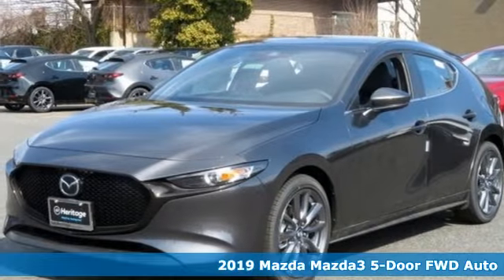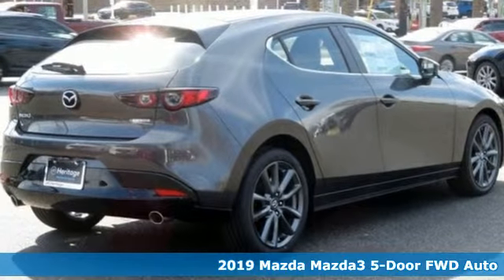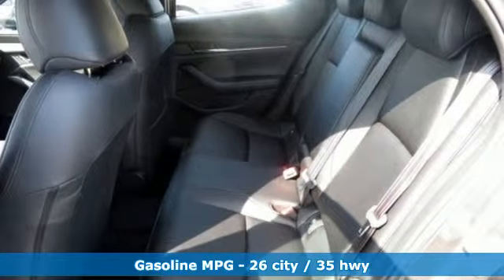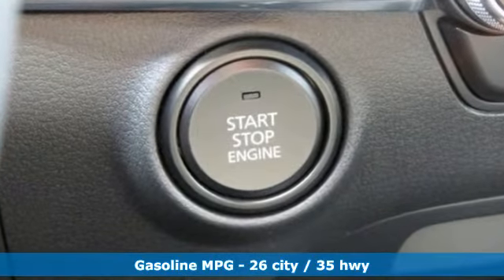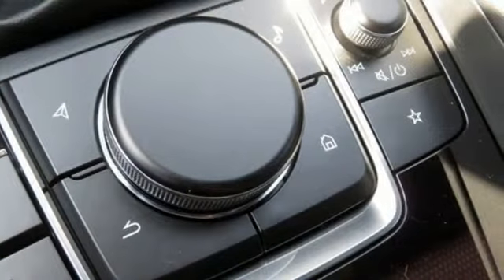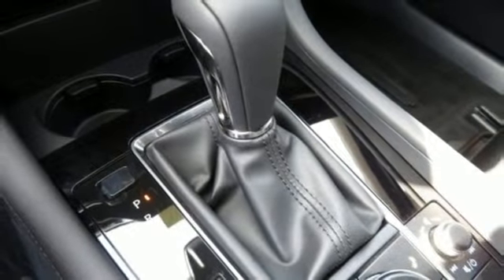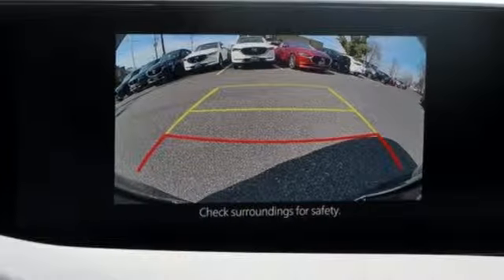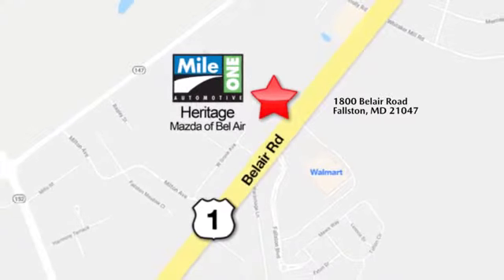2019 Mazda Mazda3 Baltimore MD Bel-Air, MD F9108661 - SOLD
Year: 2019
Make: Mazda
Model: Mazda3
Trim: Base
Engine: 2.5L 4-Cylinder
Transmission: Automatic
Color: Gray
Interior: Black
Stock #: F9108661
VIN: JM1BPALM4K1108661

Address:
1800 Belair Road